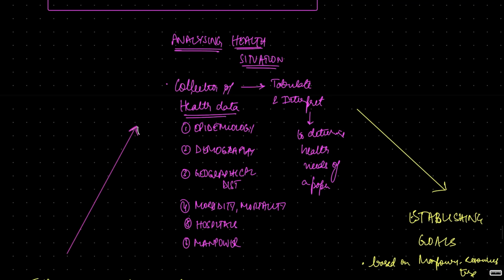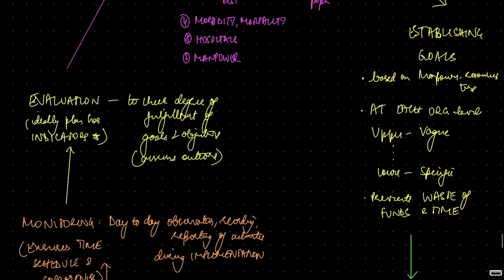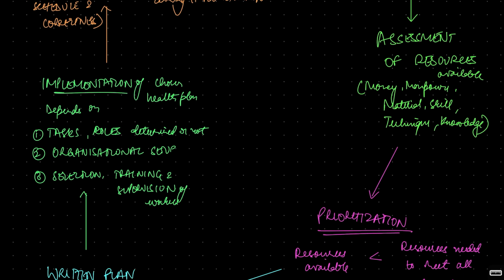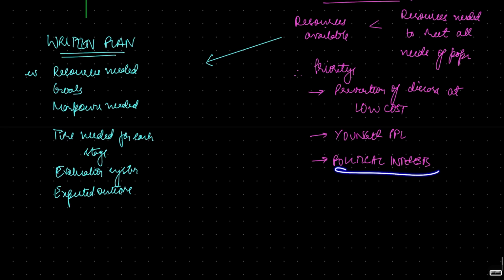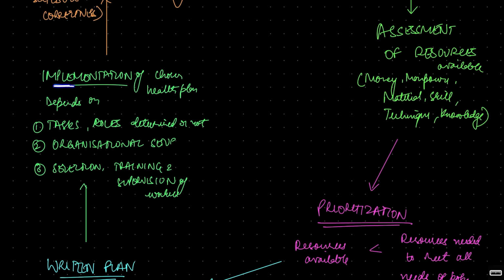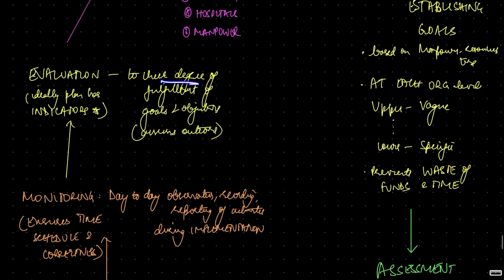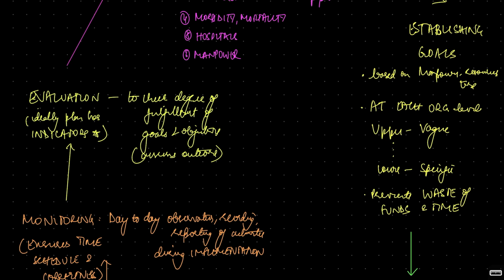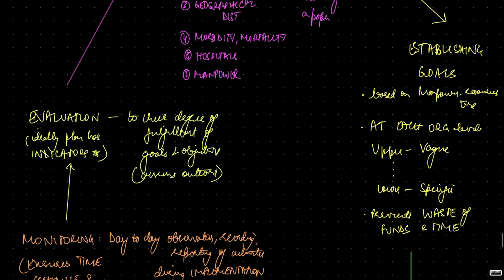PLANNING CYCLE | COMMUNITY MEDICINE | MBBS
Sumukha Sudarshan